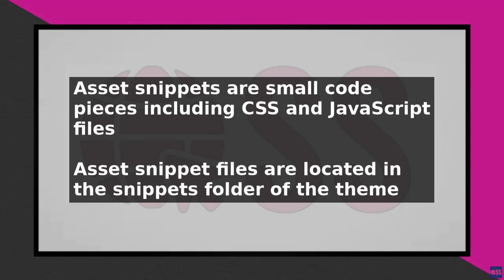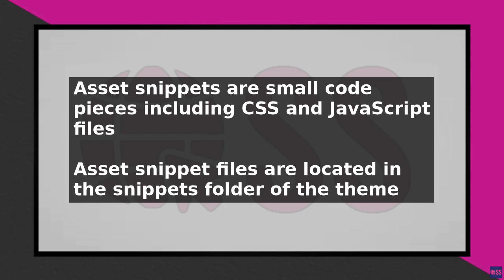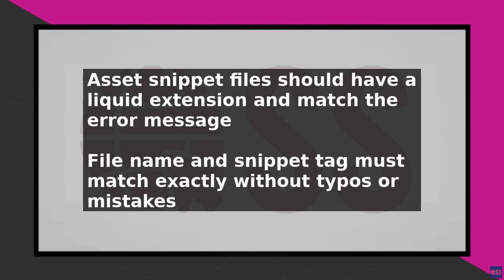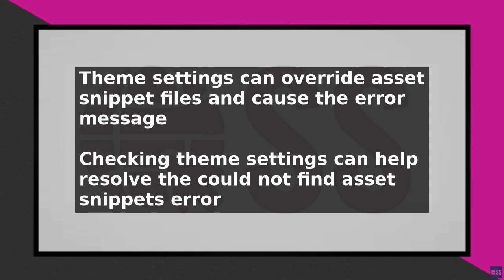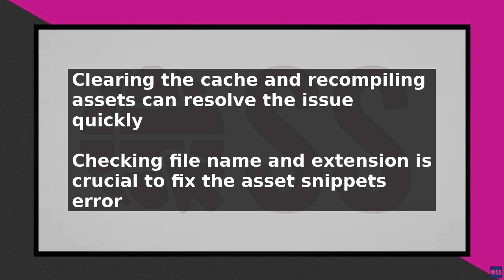How To Fix Shopify Liquid Error Could Not Find Asset Snippets (2025)